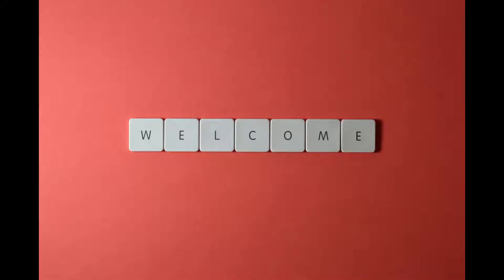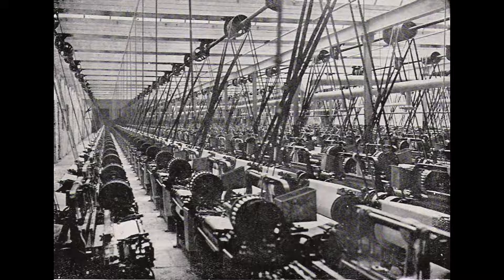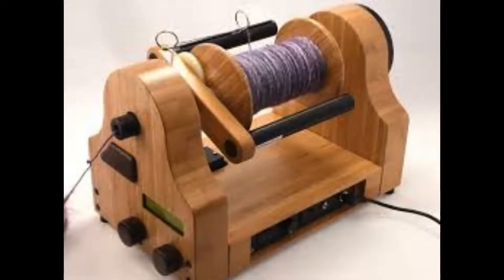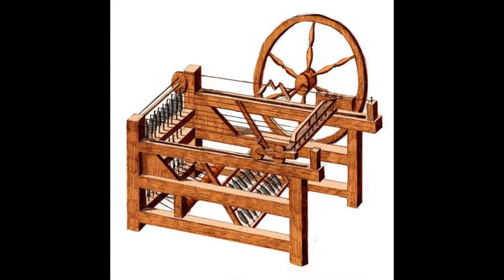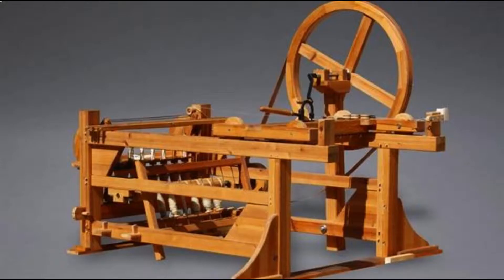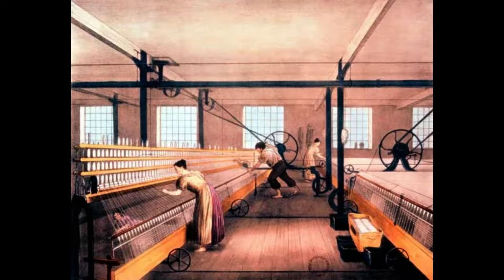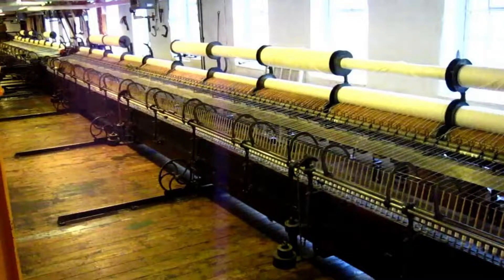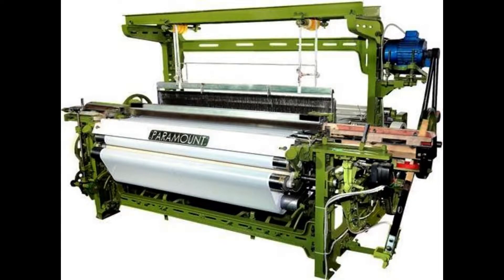The invention of Textile Machinery Industry 1.0 I The First Industrial Revolution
In this video, you will know about The invention of Textile Machinery Industry 1.0 in detail.

THANKS.